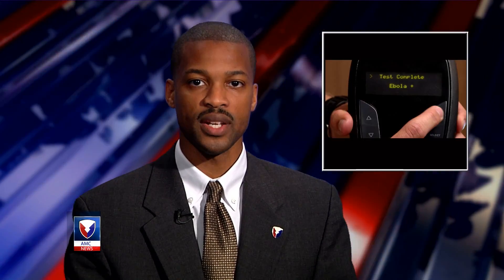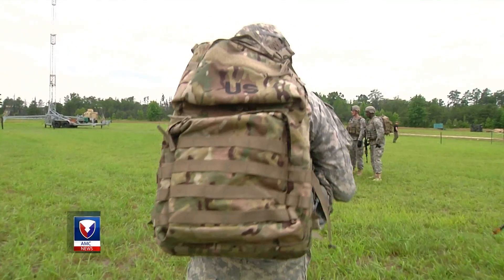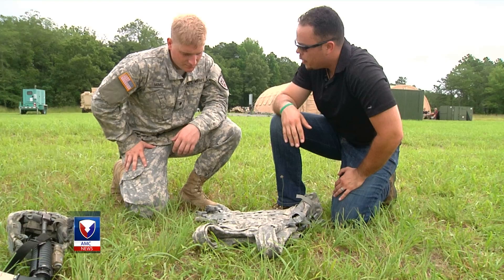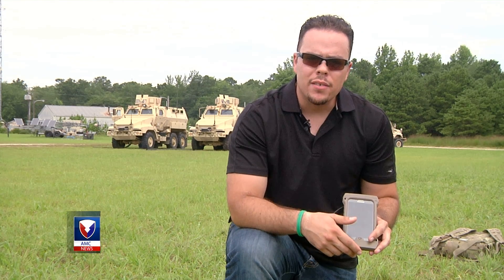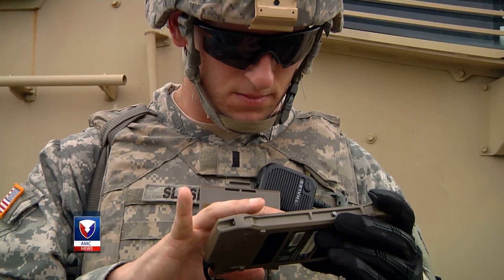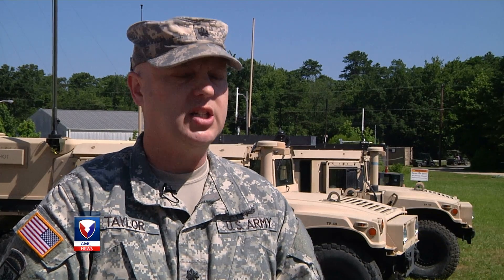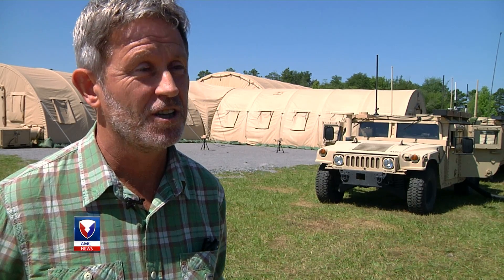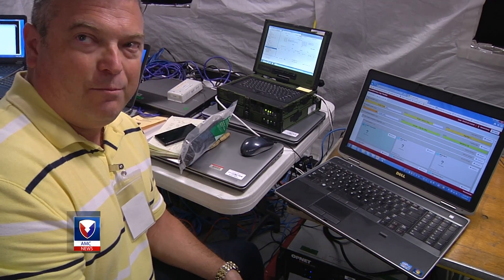Army S&T Community Assess Emerging Technology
JOINT BASE MCGUIRE-DIX-LAKEHURST, N.J. - Working together to assess leap-ahead technologies while also analyzing the integration of maturing capabilities, the Army's science and technology community and materiel community, in partnership with industry, is taking part in the E15 event at Fort Dix, New Jersey.